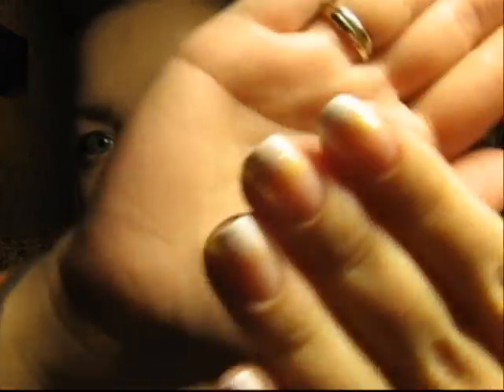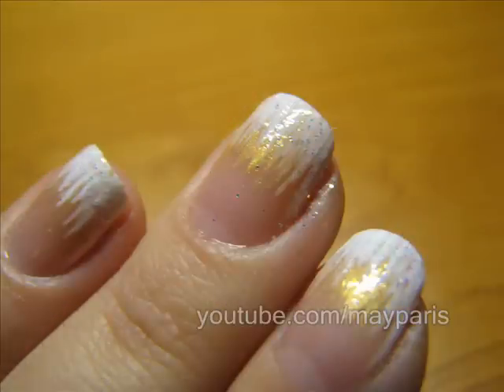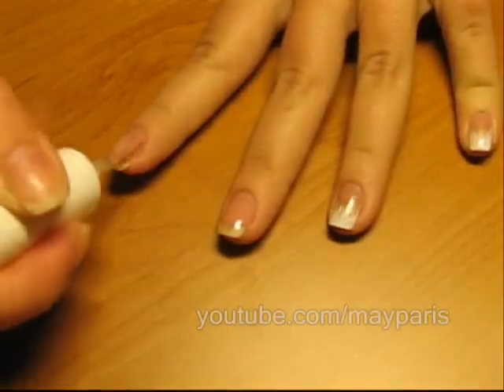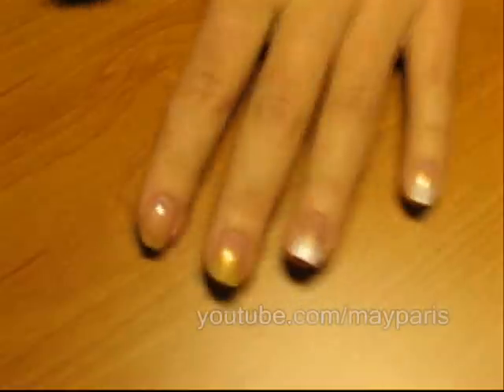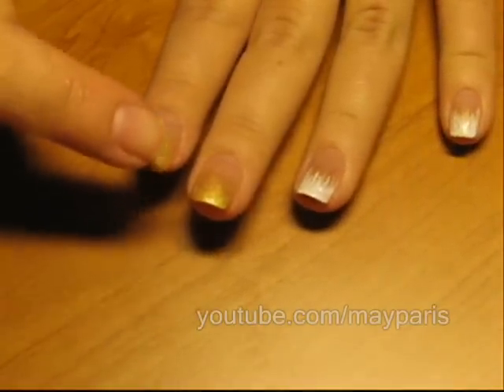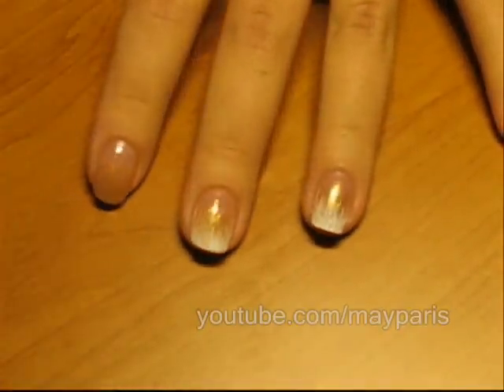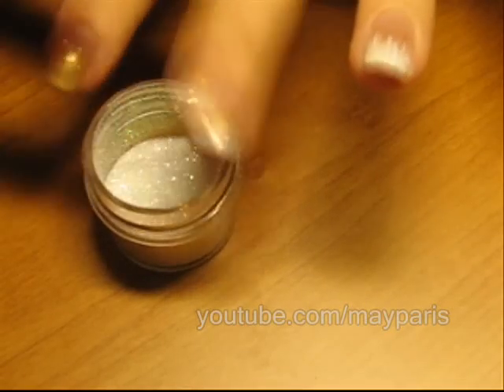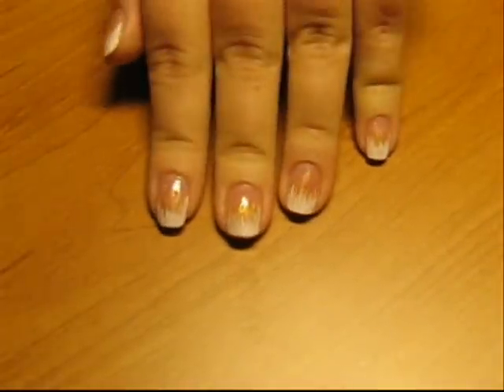My Wedding Nails:)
Sorry it's been so long! I'm feeling SOOOO guilty! Hope, you forgive me, guys:)

This is a video about my wedding nails - this is the design I actually had on my nails during MY wedding:)